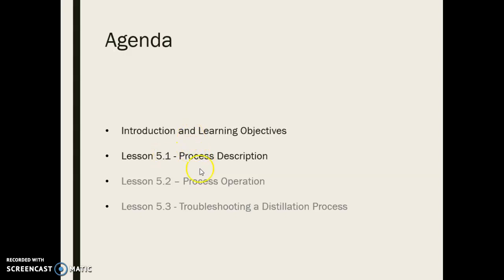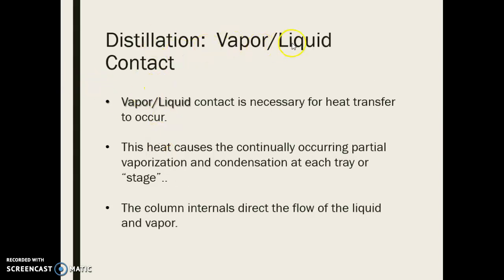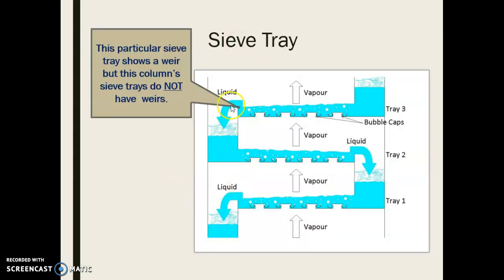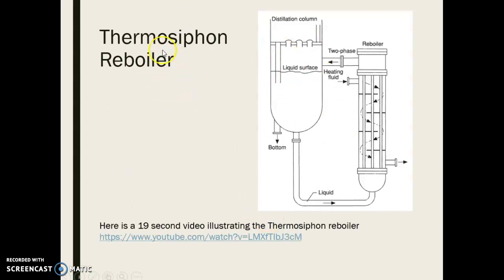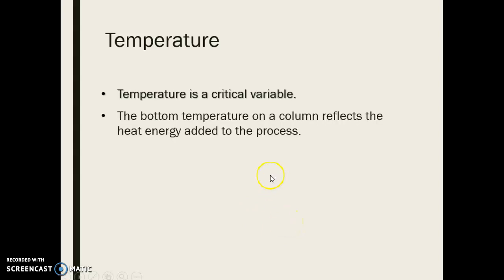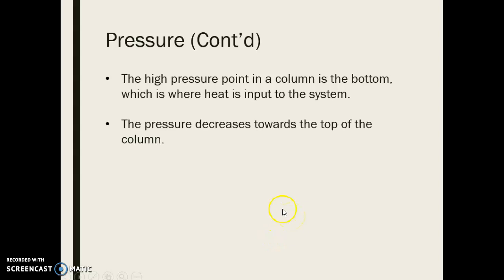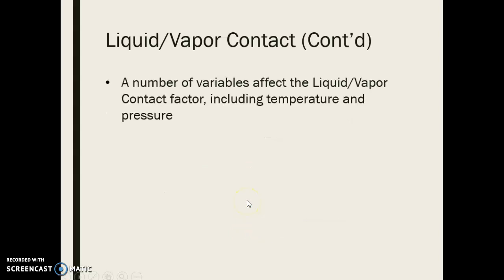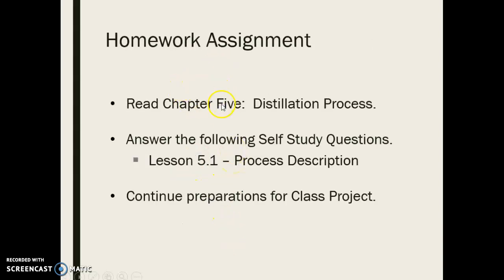CPO253_Chp5_Distillation_Part_1